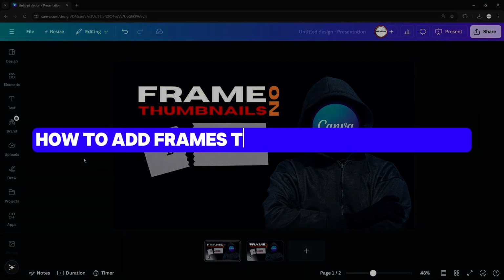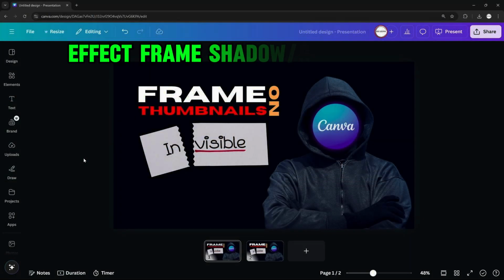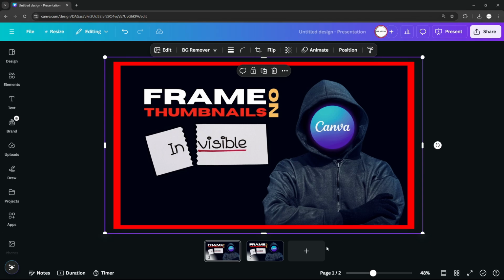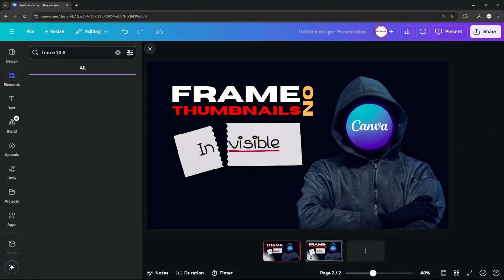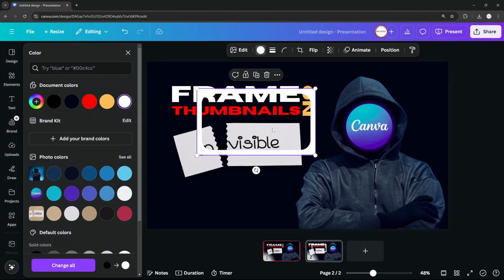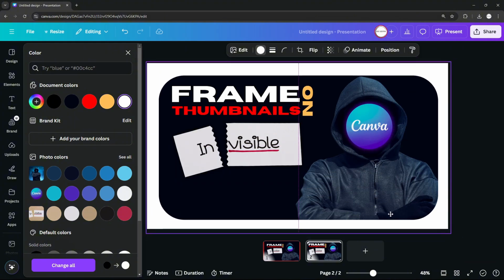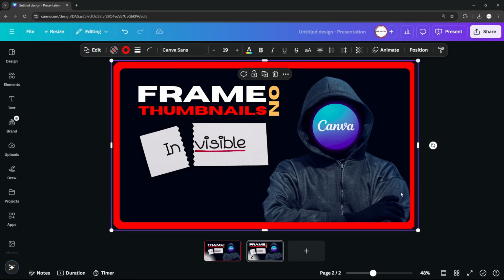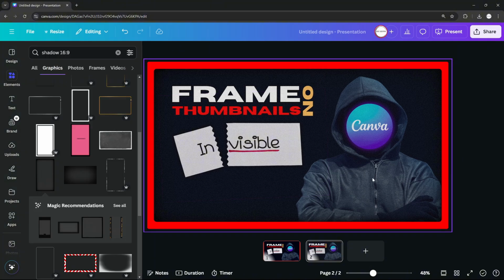How To Add Frames To YouTube Thumbnails In Canva | Create Custom Frames On Images or Photos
In this tutorial, learn how to add frames to YouTube thumbnails in Canva and take your thumbnail design skills to the next level!
You learn how to create custom frames on images or photos for your YouTube channel. Adding eye-catching frames to your thumbnails can increase click-through rates and make your videos stand out on YouTube.